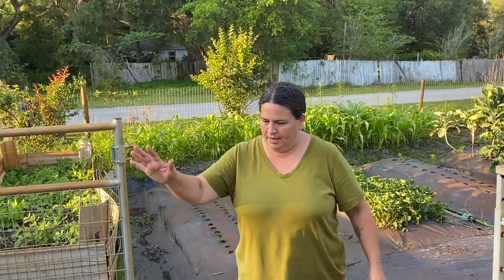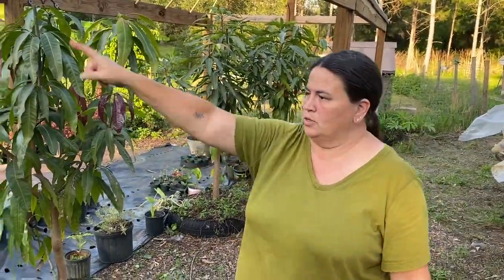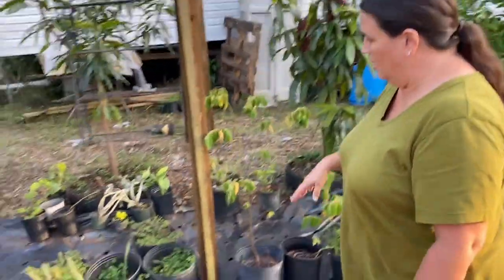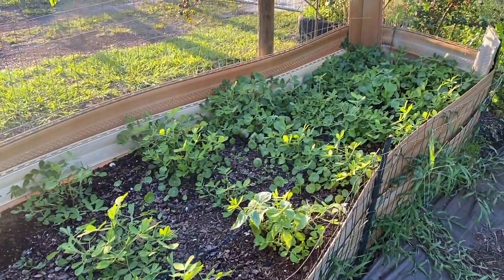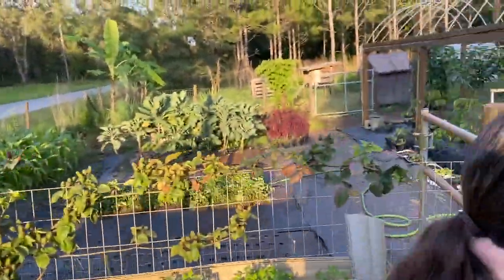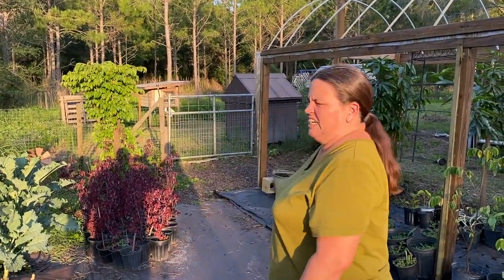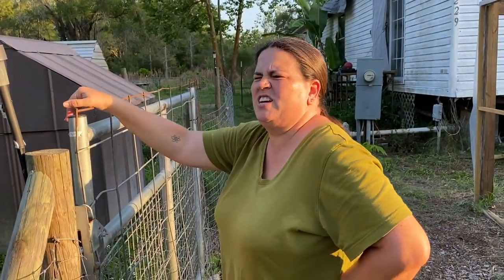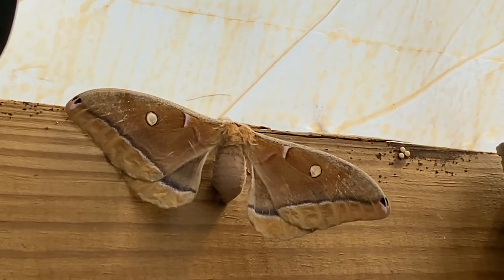GARDEN AND GREENHOUSE UPDATE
We got a lot done around the garden. Removed the plastic from the greenhouse and put landscaping fabric down. We also did some much needed weeding and weed eating.